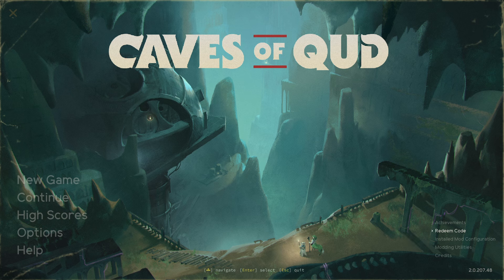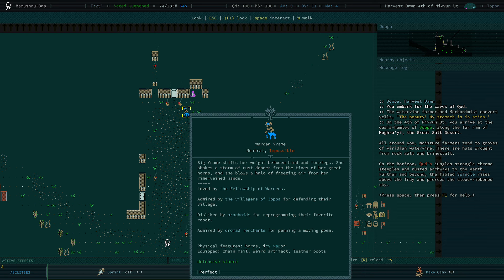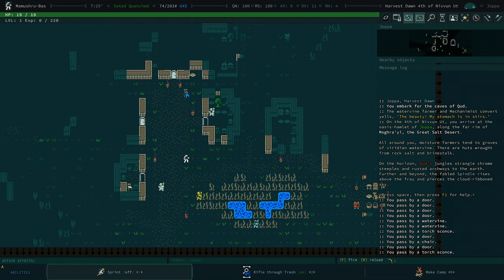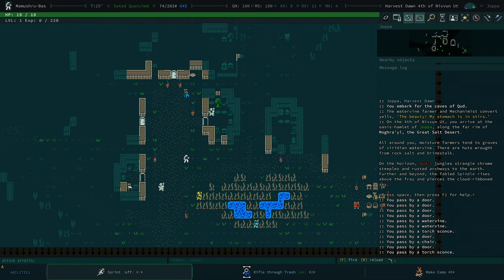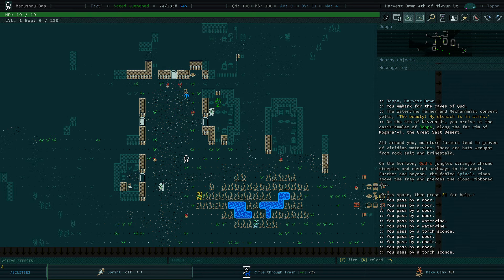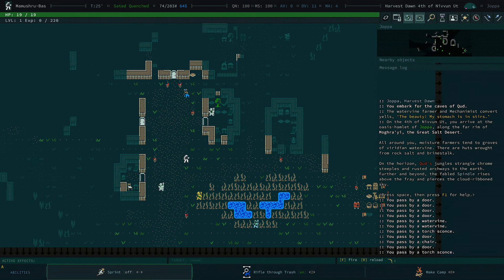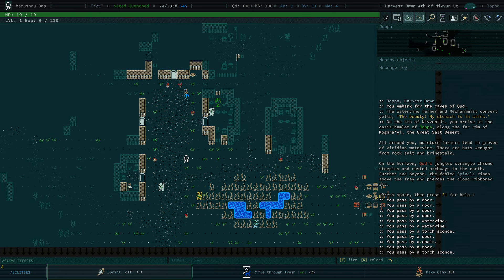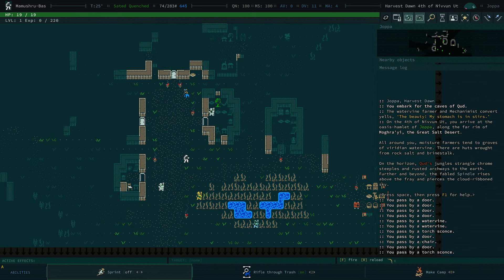SPRING MOLTING UPDATE! ¦ CAVES OF QUD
We're taking a look at the Spring Molting update - which adds a tonne of new features, including new SFX, VFX and UI updates, as well as an overhaul of everyone's favourite starting village.
Spring Molting is out in the BETA branch right now, and will hit the main branch on the 6th June.

Live & Drink

CHAPTERS

00:00 Start
00:01 Joppa Updates
03:00 New UI updates